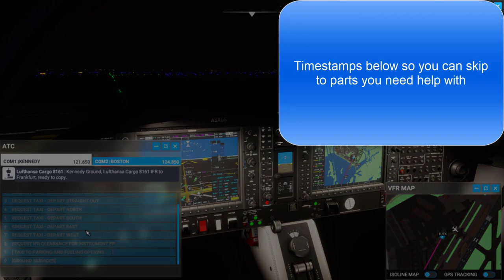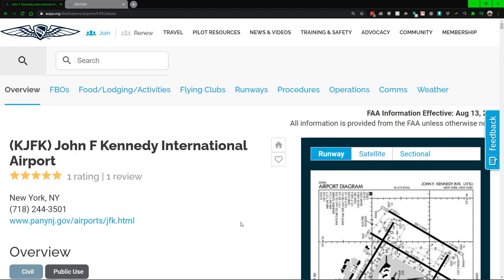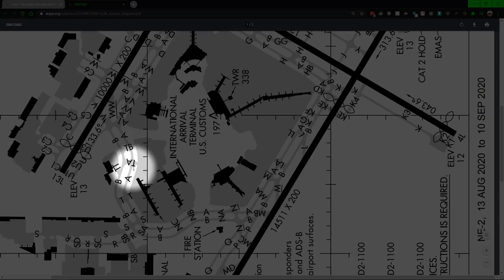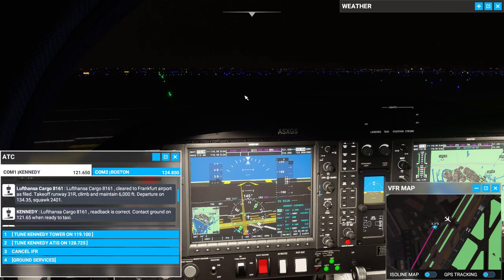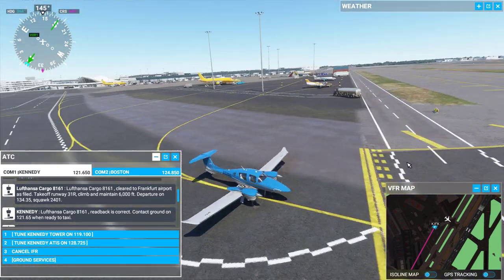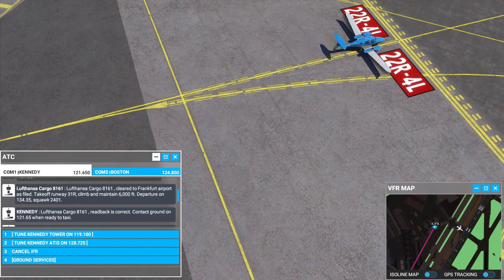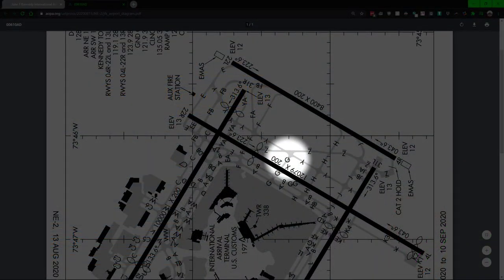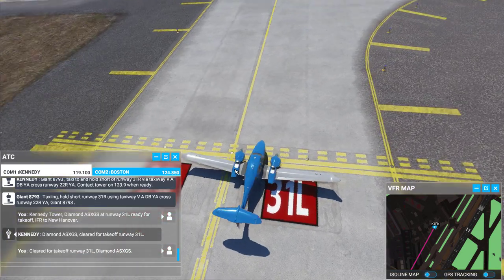Microsoft Flight Simulator 2020 - How to taxi to and from the runway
In this video we are going to get into how to taxi to and from the runway, how to read airport diagrams, how to spot things on the taxiway, and what to do with bugs.

Timestamp:
00:00 - radio example
1:22 - Intro
2:27 - Find your airport and diagram
4:55 - How to find where ATC/Ground wants you to go with the diagram
11:48 - Symbols on the taxiway, signs, and other things
18:50 - Understanding light colors for nighttime flying
20:00 - What to do if you miss a runway/taxiway in RL vs in game

20:45 - What happens if another plane is on the runway when you need to take off
22:06 - What to do in real life if this happens
24:57 - What if the airport is messed up or wrong in game
31:20 - End

●▬▬▬▬๑۩۩๑▬▬▬▬▬●
What I used to make my videos:

●▬▬▬▬๑۩۩๑▬▬▬▬▬●

●▬▬▬▬๑۩۩๑▬▬▬▬▬●